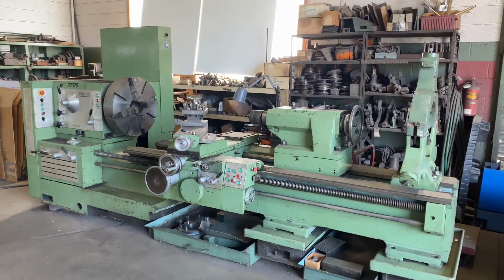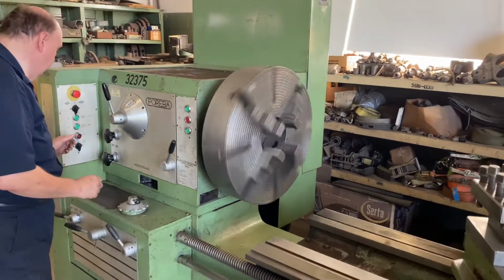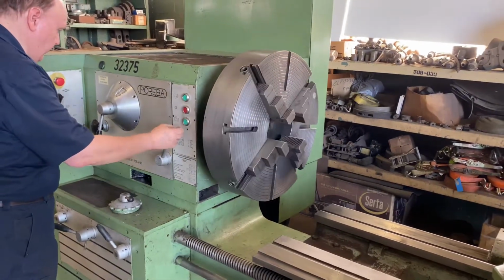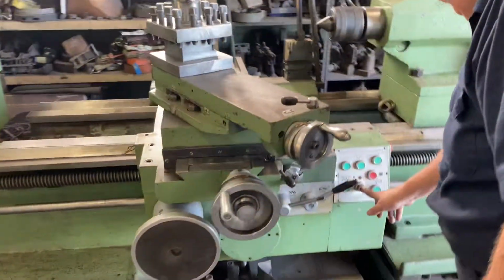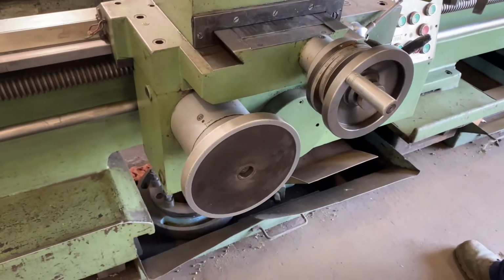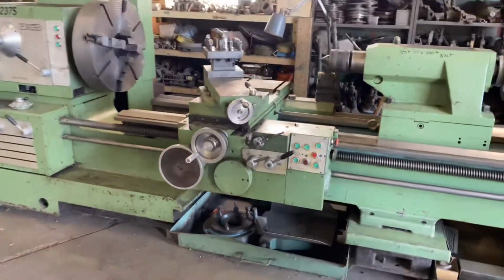POREBA 32” x 80” HEAVY DUTY GAP BED LATHE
POREBA 32” x 80” HEAVY DUTY GAP BED LATHE, WITH 24” CHUCK, INCH/METRIC DIALS, STEADY REST, FOLLOW REST, 25 HP MOTOR